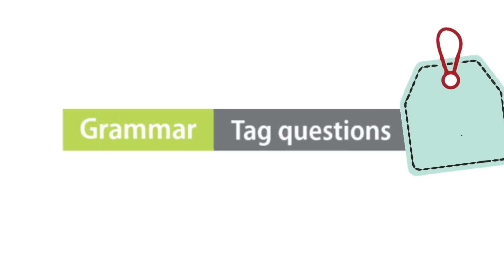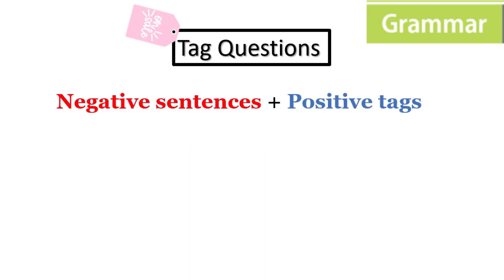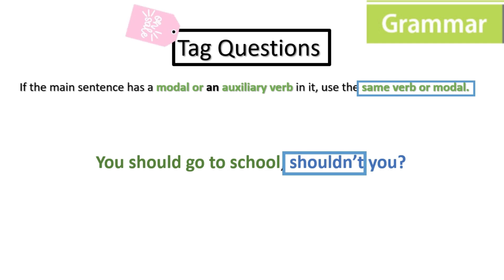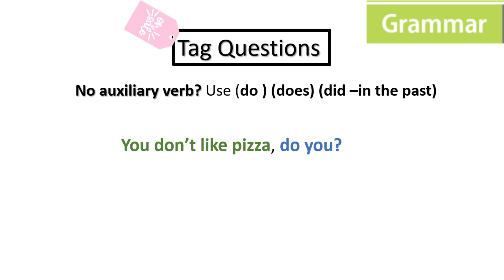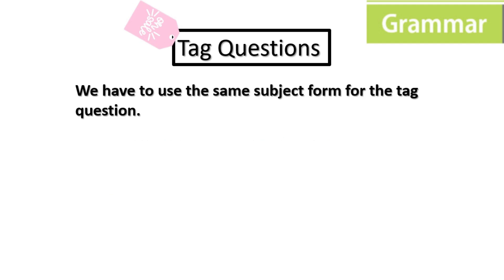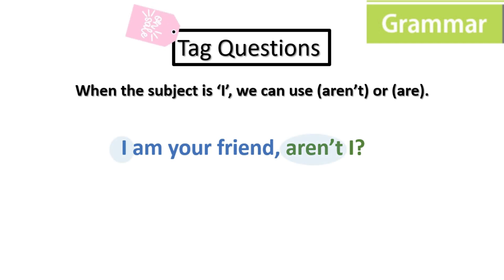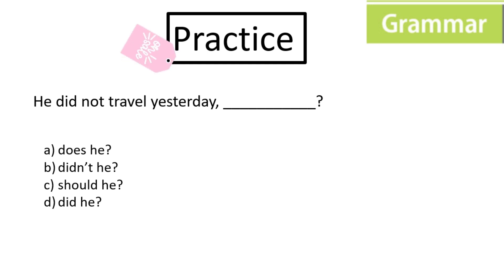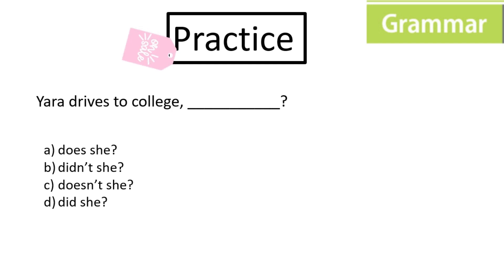B3LS Unit 3 Grammar-Tag Questions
We take a look at tag questions. You are a student, aren't you?

Write the answer to the questions in the video. Don't forget to write your sentences in the comments below.